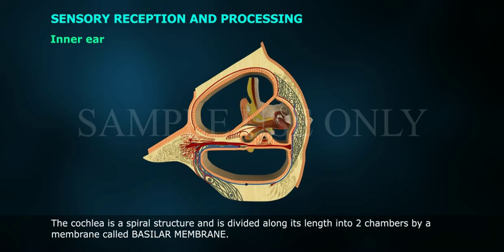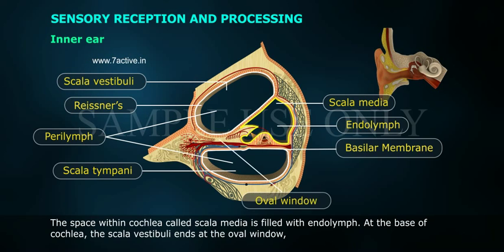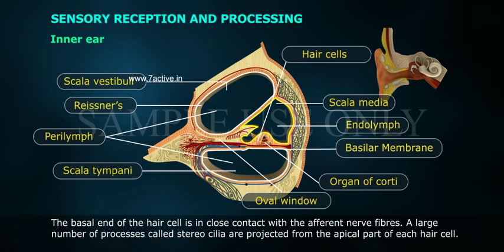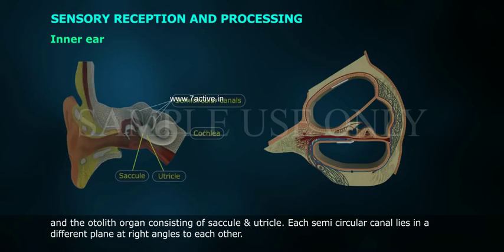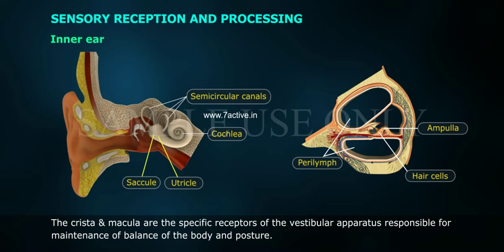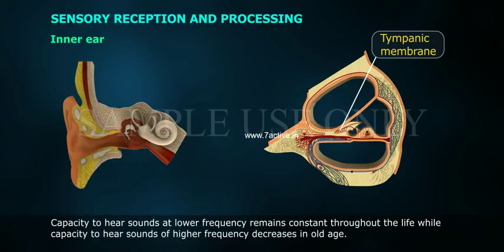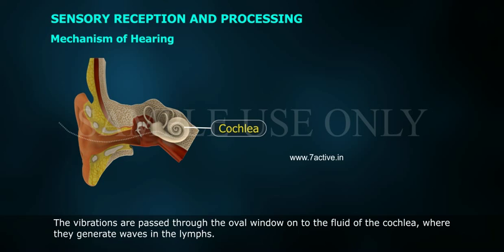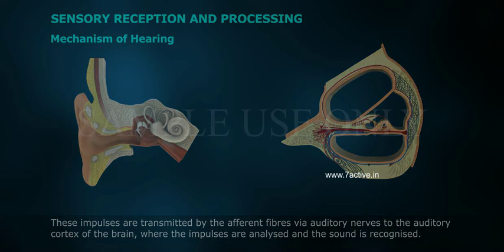SENSORY RECEPTION AND PROCESSING _ PART 05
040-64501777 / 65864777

7 Active Technology Solutions Pvt.Ltd. is an educational 3D digital content provider for K-12. We also customise the content as per your requirement for companies platform providers colleges etc . 7 Active driving force "The Joy of Happy Learning" -- is what makes difference from other digital content providers. We consider Student needs, Lecturer needs and College needs in designing the 3D & 2D Animated Video Lectures. We are carrying a huge 3D Digital Library ready to use.

The cochlea is a spiral structure and is divided along its length into 2 chambers by a membrane called Basilar Membrane. The membranes constituting cochlea, the reissoner’s and basilar, divide the surrounding perilymph filled bony labyrinth into an upper scala vestibuli & lower scala tympani. The space within cochlea called scala media is filled with endolymph. At the base of cochlea, the scala vestibuli ends at the oval window, while the scala tympani terminate at the round window which opens to the middle ear.The organ of corti is the structure located on the basilar membrane which contains hair cells that act as auditory receptors. The hair cells are present in rows on the internal side of the organ of corti. The basal end of the hair cell is in close contact with the afferent nerve fibres. A large number of processes called stereo cilia are projected from the apical part of each hair cell. Above the rows of the hair cells is a thin elastic membrane called tectorial membrane.The inner ear also contains a complex system called vestibular apparatus, located above the cochlea. The vestibular apparatus is composed of 3 semi circular canals and the otolith organ consisting of saccule & utricle. Each semi circular canal lies in a different plane at right angles to each other. The membranous canals are suspended in the perilymph of the bony canals. The base of canals is swollen is called ampulla, which contains a projecting ridge called crista ampullaris which has hair cells. The saccule & utricle contain a projecting ridge called macula. The crista & macula are the specific receptors of the vestibular apparatus responsible for maintenance of balance of the body and posture.The electrical impulse is sent to the brain through Auditory nerve. Some of the sounds, especially loud noises, can enter the inner ear through the bones of the skull. This is called bony conduction, but the sounds heard by this method are not as clear as those transmitted through the tympanic membrane. Capacity of our hearing is limited. We can hear sounds in a frequency range of 16 to 40,000. Capacity to hear sounds at lower frequency remains constant throughout the life while capacity to hear sounds of higher frequency decreases in old age. Defects in hearing may be corrected by using hearing devices.